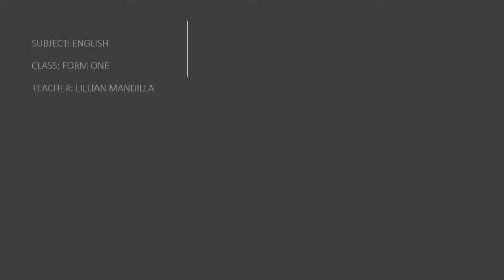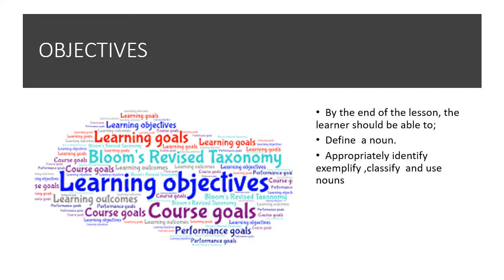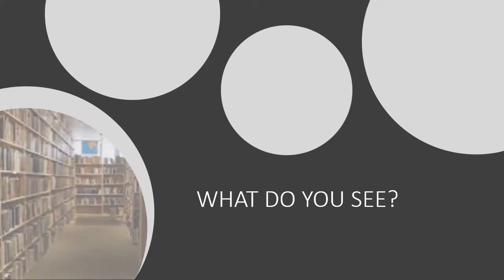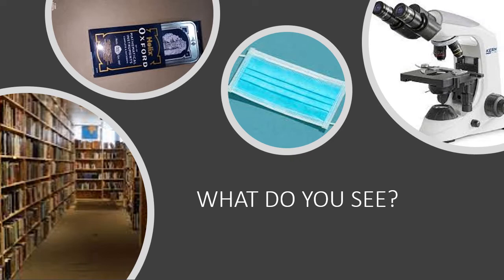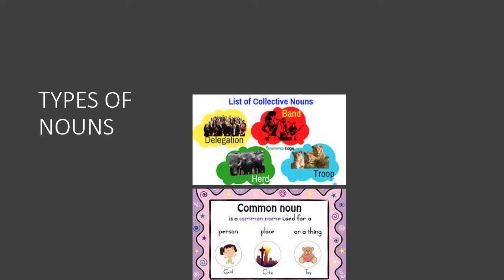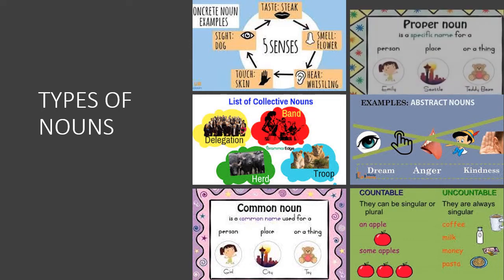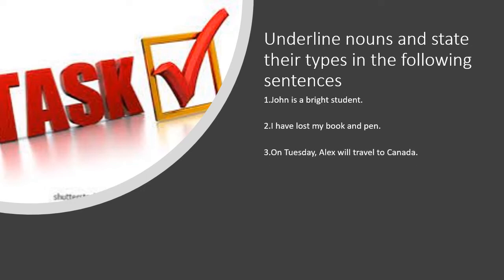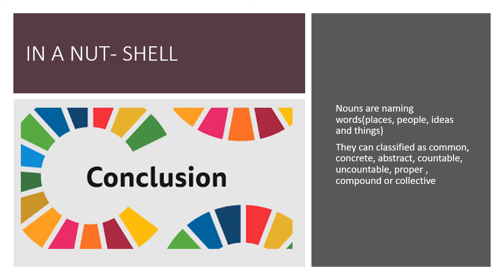NOUNS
The video presents a form one English lesson on nouns